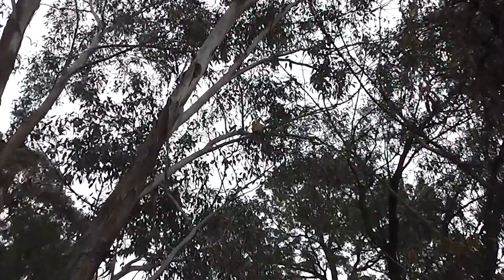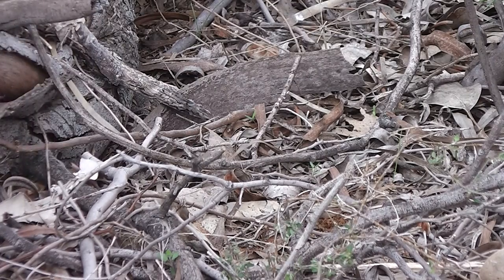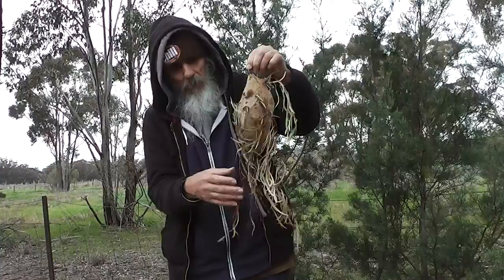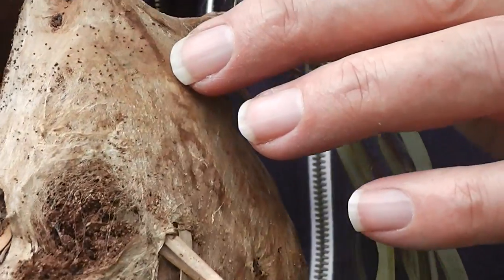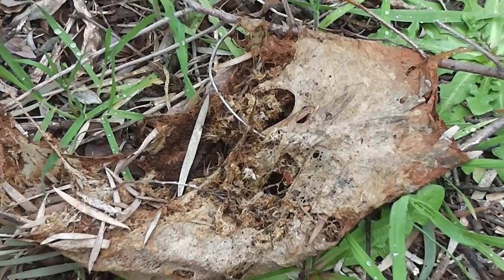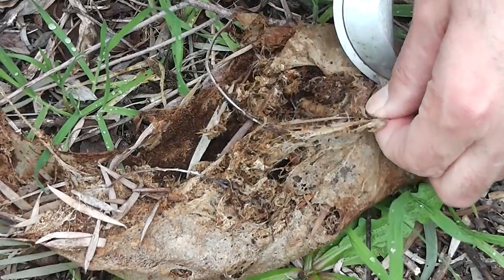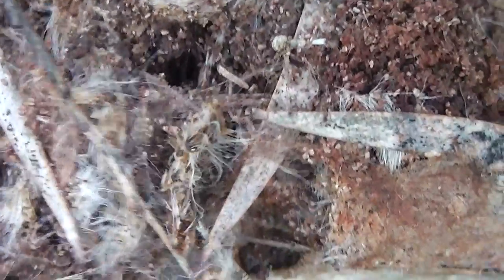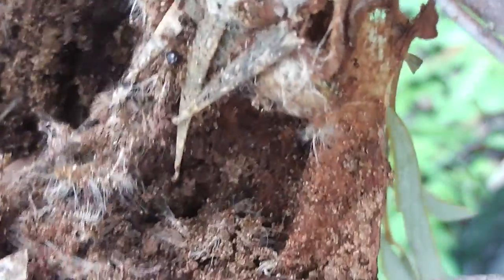Bag-shelter Moth Bag Examination Ƹ̵̡Ӝ̵̨̄Ʒ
Looking at the amazing bag-like nests of some sort of caterpillars fallen from high up in the Acacia pendula and gum trees. The pouches seem to have a lot of silken webbing on them--so were they spun by Processionary Bag-shelter Moth caterpillars (Ochrogaster lunifer)? It sure is a wonderful quality work of finest woven fabric. I imagine it would be a very strong and waterproof home or "shelter", as well.

Hmm. I said "cobwebs" and "spiderwebs" during my video. I meant, of course, caterpillar webbing which, I suppose, is a simple polymer also?

Ƹ̵̡Ӝ̵̨̄Ʒ❧